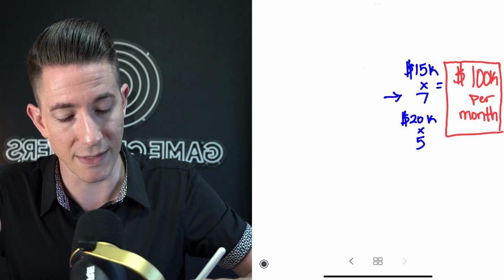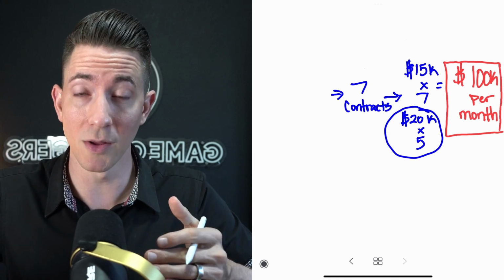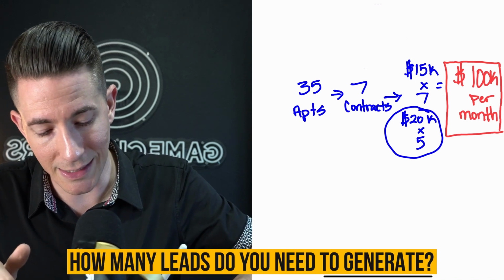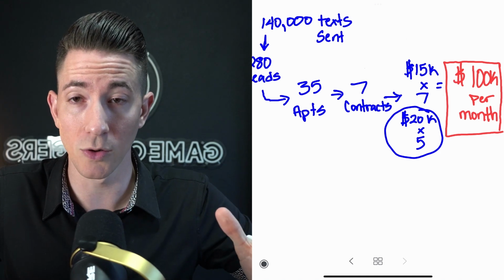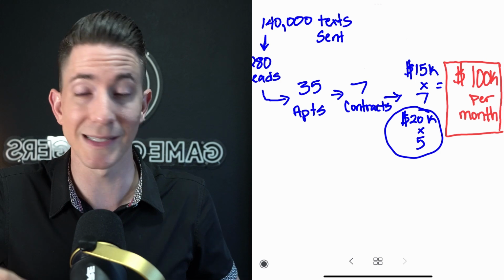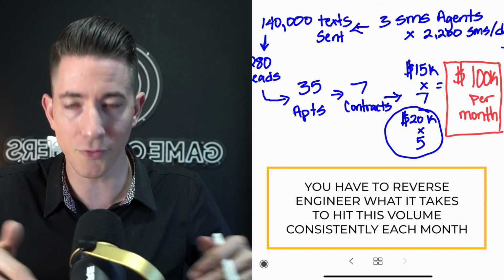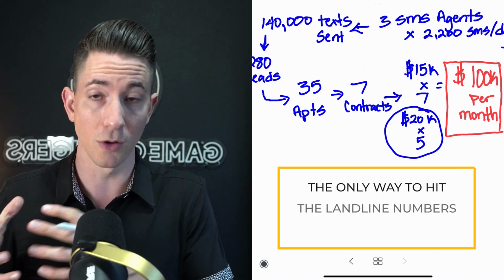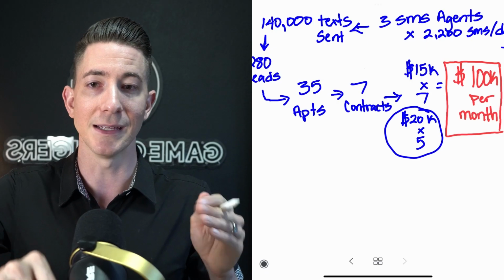How To Make $100k per Month Consistently in Wholesaling! 🤑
Join James Hodges of REI Game Changers, as he unveils the secrets to consistently earning an impressive $100,000 per month through wholesaling. If you're ready to take your wholesaling business to the next level and build a thriving operation that can run without your constant involvement, this is the video you can't afford to miss.

Drawing on his own remarkable journey, James shares his proven step-by-step roadmap for success. Learn how to reverse engineer your way to a six-figure monthly income, starting from understanding the exact number of deals you need to close consistently. Discover the critical components necessary to sustain such a high volume in your business and gain valuable insights into calculating contracts, appointments, and leads required to achieve your target income.

But that's not all. James takes it a step further by emphasizing the importance of diversifying your marketing channels, including SMS marketing and cold calling, to maximize lead generation and increase your chances of closing more deals. Don't settle for average results when you can learn from a true industry expert who has not only built a million-dollar wholesaling company but has also helped countless others reach seven figures and beyond.

Get ready to transform your wholesaling business and unlock the secrets to achieving a consistent $100,000 per month. Don't forget to like the video, leave a comment with any questions, and subscribe to our channel for weekly training on growing your wholesaling or flipping company to the seven-figure level and beyond. It's time to revolutionize your business and become a true REI Game Changer.

🚀 The Monthly Memo: A Monthly Newsletter sent directly to your mailbox stuffed packed full of actionable and proven real estate wholesale advice, tactics, team growth strategy and MORE!

🚀 Join Our Mastermind - I'll be the first to say how networking and connecting with experienced real estate investing and wholesaling players changed my life! Join our Mastermind and rub shoulders with some of the best players in real estate wholesaling in the game